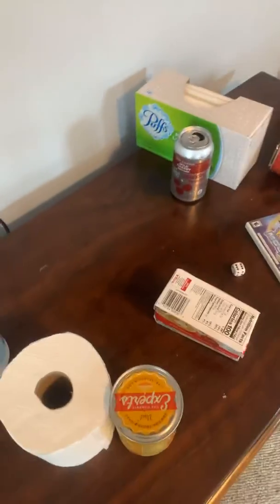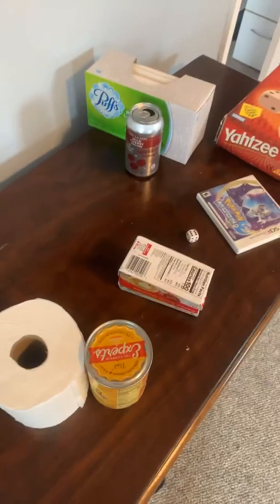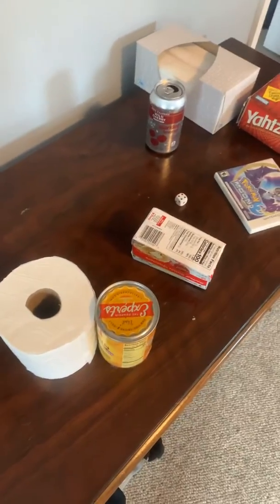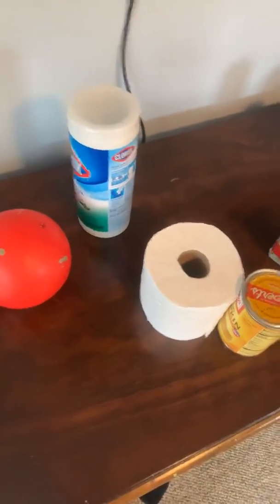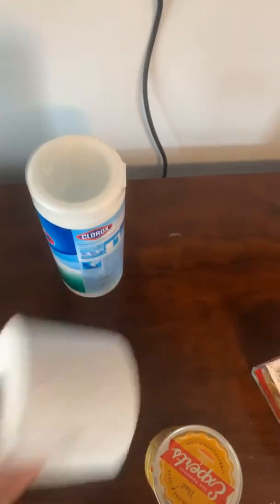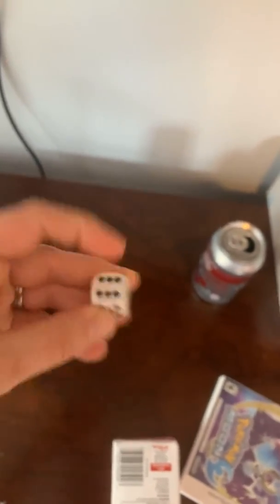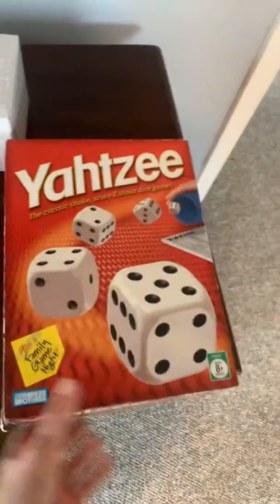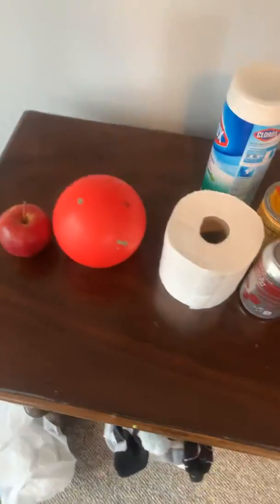3D house hunt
Hunt for 3D shapes around your house for fun